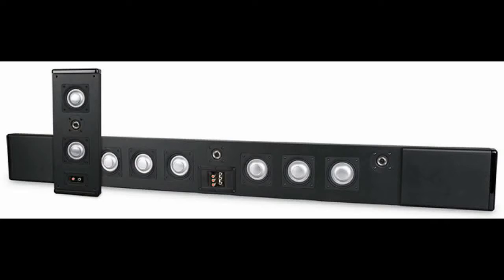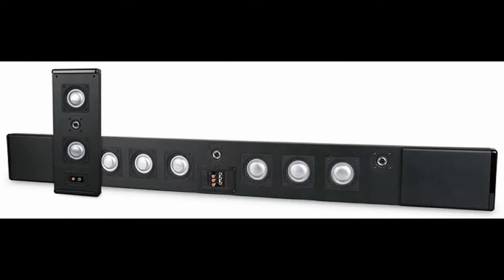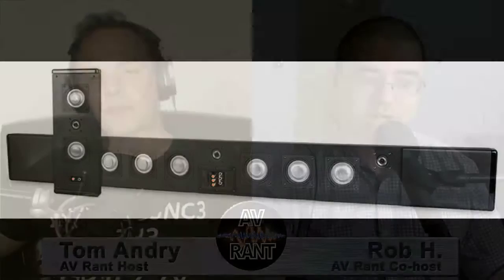AVRant #551.4 - TJ - Concerning Appearance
TJ likes his B&W speakers, but has a new room with aesthetic concerns, so we suggest B&W in-walls, KEF in-walls or a KEF Passive SoundBar, or RBH in-walls or the RBH Ultra Series on-walls.